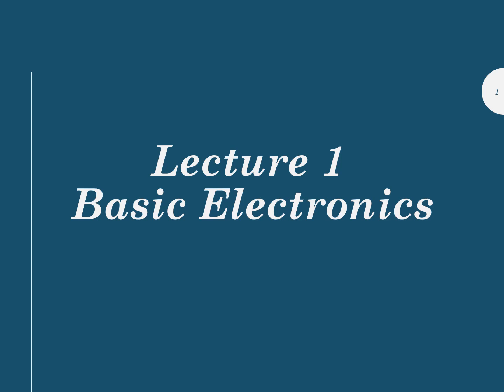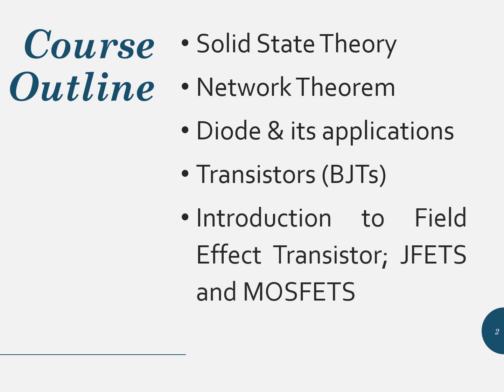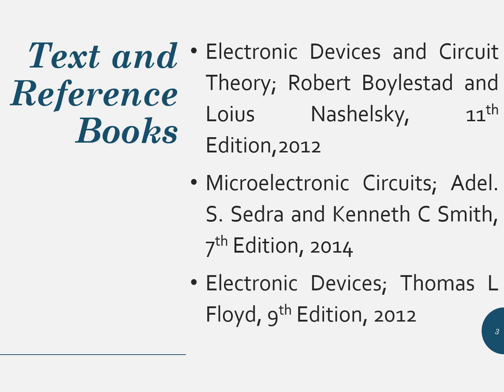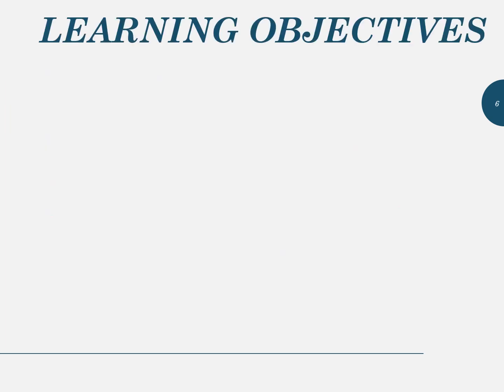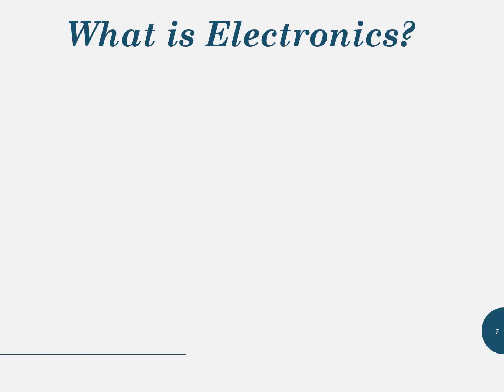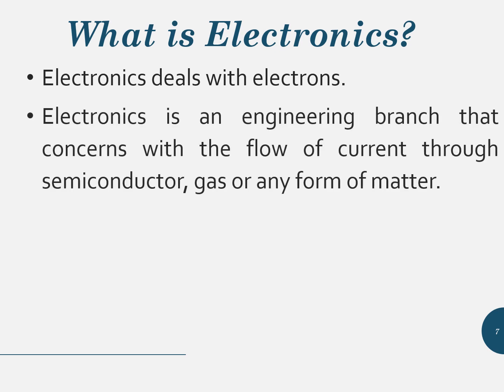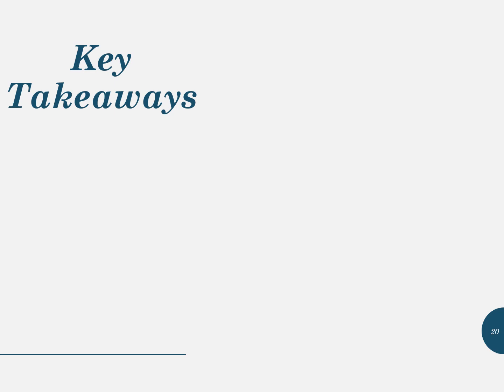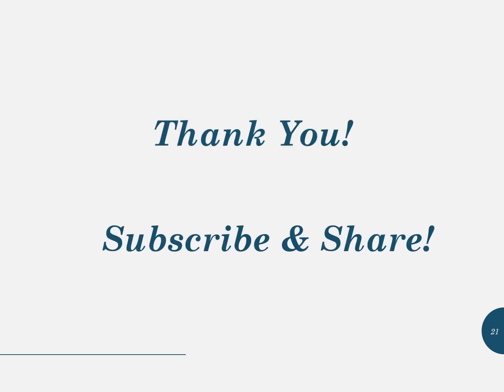Learn With Us - Basic Electronics Theory Lecture 1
📺 Welcome to our Basic Electronics lecture series! In this lecture, we delve into the very foundations of electronics, from the atomic level to sophisticated band models that shape our devices. 🌐
🔍 Stay Tuned:
Keep following our journey through the realm of Basic Electronics!